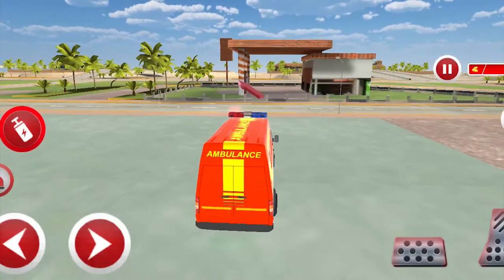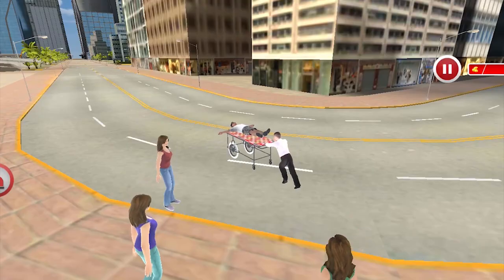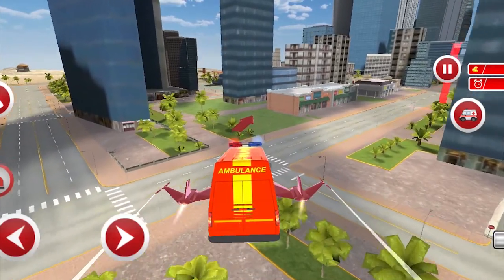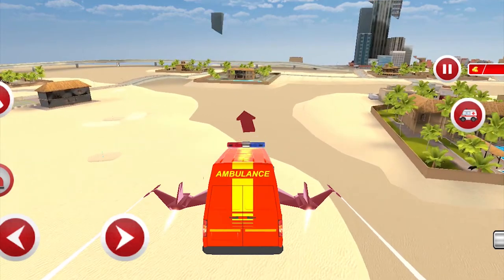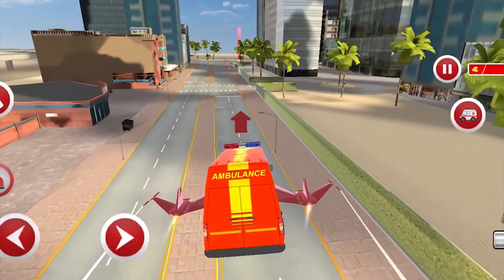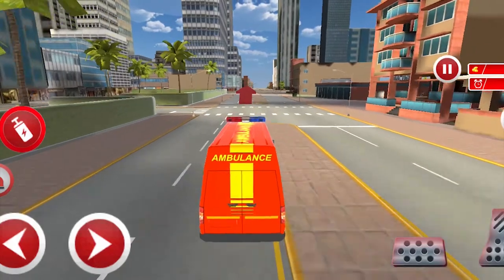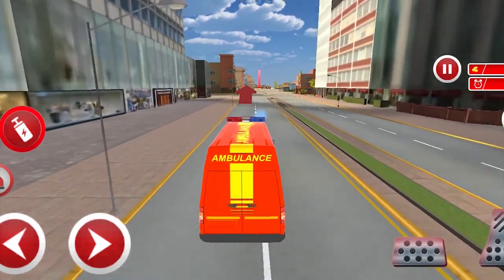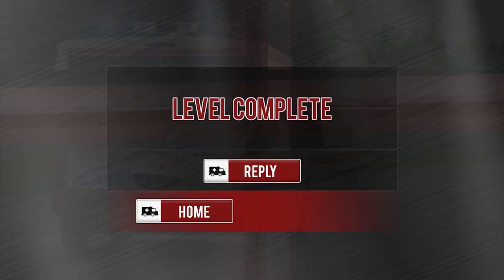Flying Ambulance Rescue Emergency Drive Gameplay #01 Best Android iOS Gameplay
Game details
Turn your boring ambulance into an emergency flying city ambulance and start saving lives with speed! Make all your crazy driving dreams come true by driving the best first aid flying city ambulance in town. What? You want to fly a flying rescue ambulance? Worry no more! We are bringing to you the best flying rescue city ambulance in town! You can drive and fly your savior rescue ambulance and have fun saving lives.

You can turn on the flight mode of your flying crazy rescue city ambulance to fly to the city emergency rescue scene and save lives hurriedly. I bet that you have always dreamed of a way to somehow grow wings on your vehicle and fly away from all the traffic. Now you can avoid traffic and turn on the flying mode of your flying city emergency rescue ambulance. Become the flying city savior everyone wanted!
see more on game download page